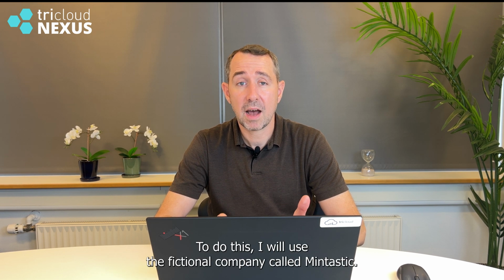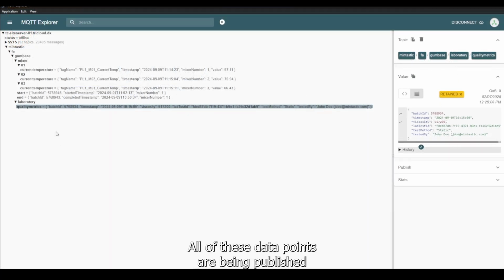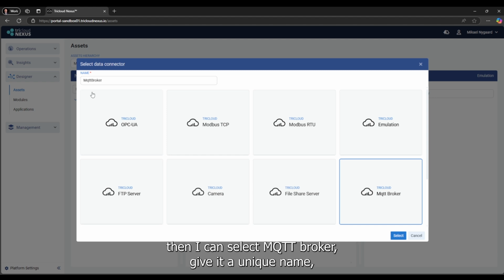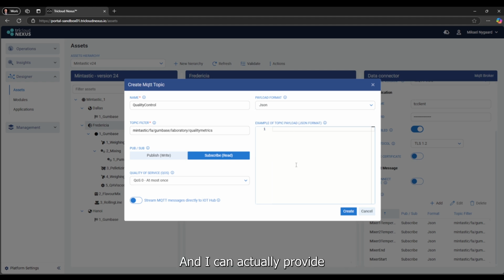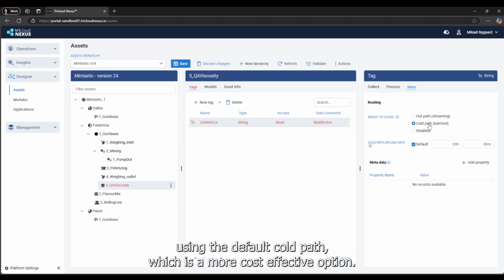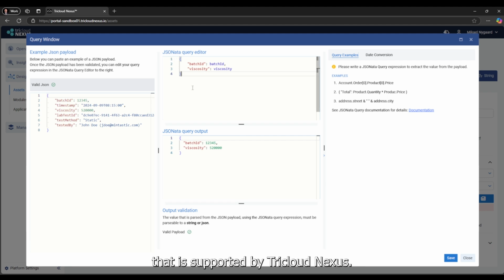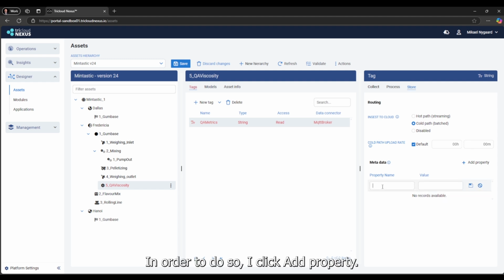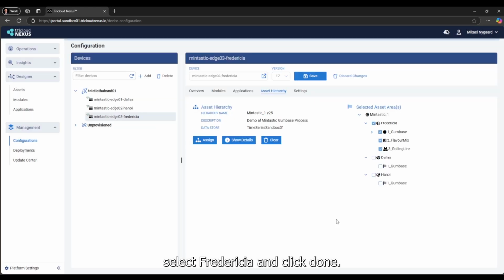How to collect data from a MQTT broker using Nexus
It demonstrates how the JSON payload is parsed and how timestamps are handled in respect to different time zones.